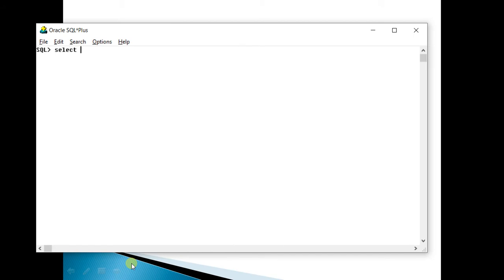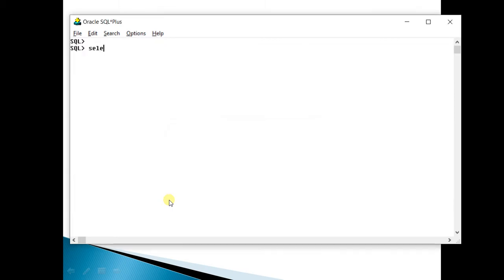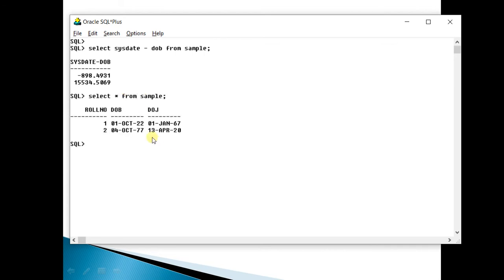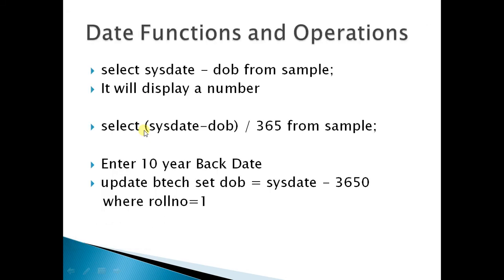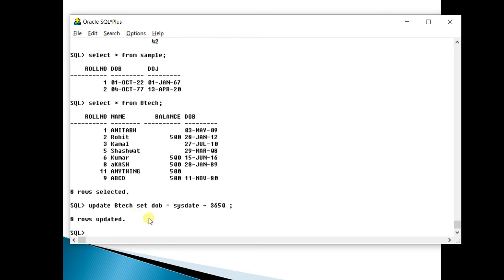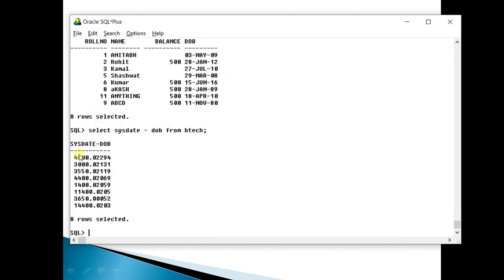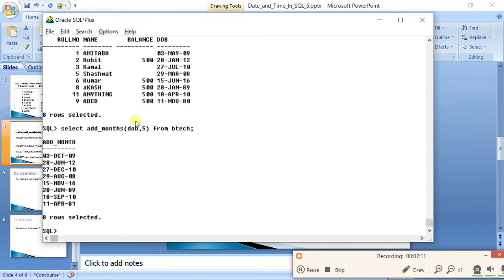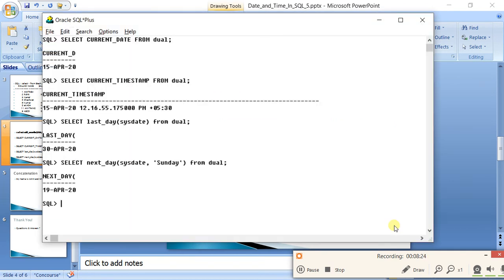57 - Date and Time in SQL Part 5: By Abhishek Jain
57 - Date and Time in SQL Part 5: By Abhishek Jain